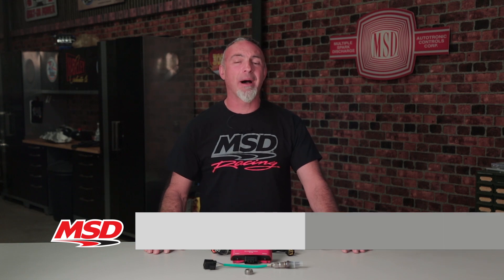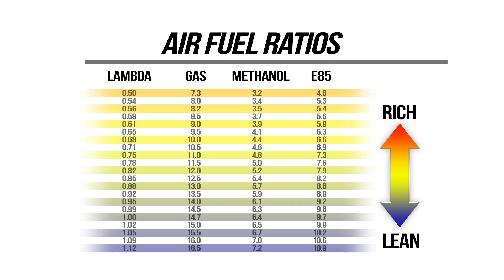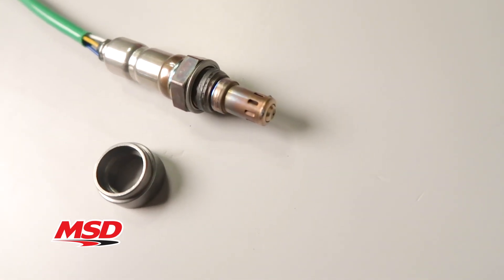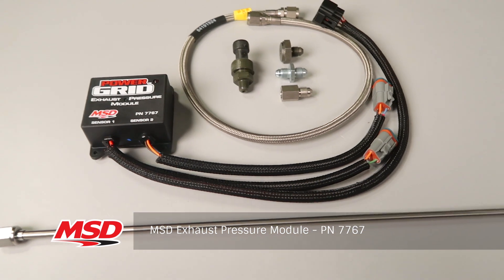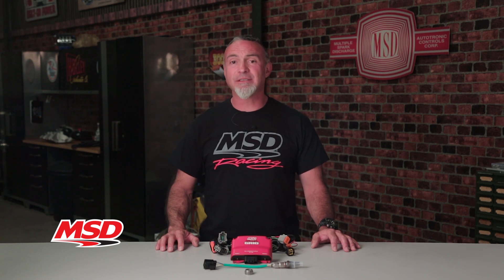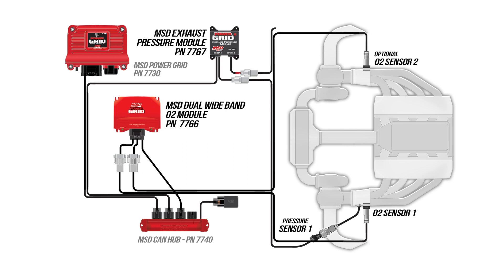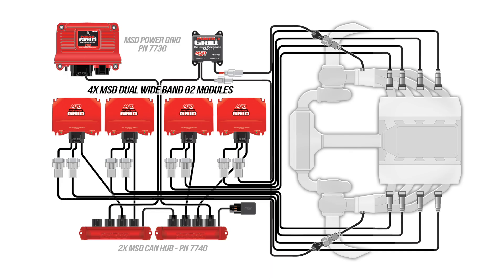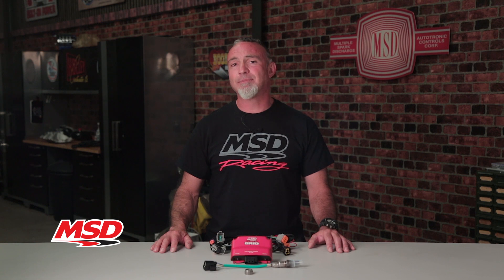MSD Dual Wide Band 02 Module for Power Grid Ignition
With the addition of our dual wideband O2 module you can now track and monitor your AFRs for ultimate tuning and optimization. This module is plug and play with your Power Grid module. This unit will read Lambda with an NTK sensor down to .5

PURCHASE: